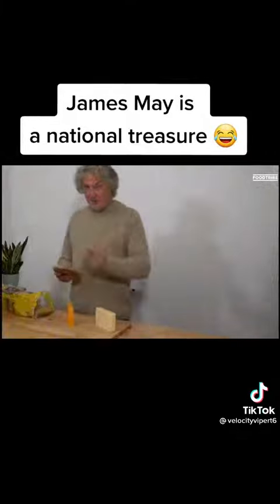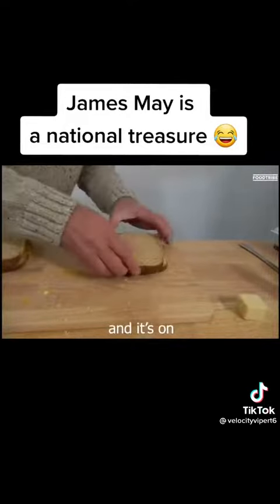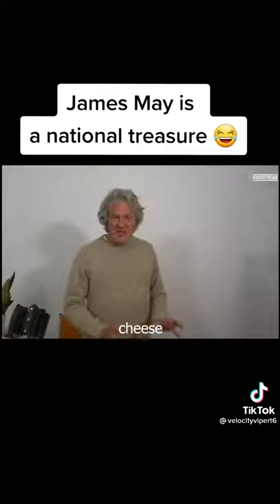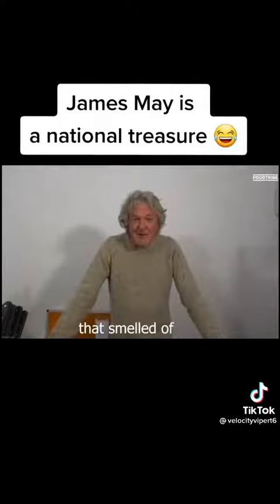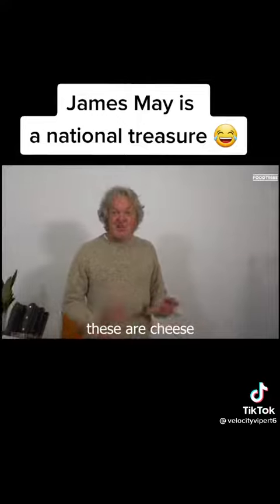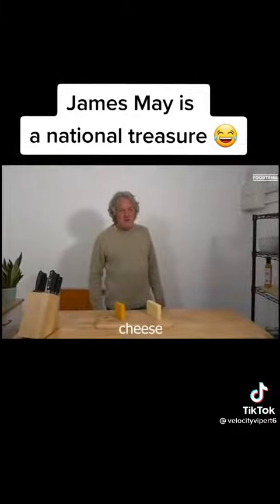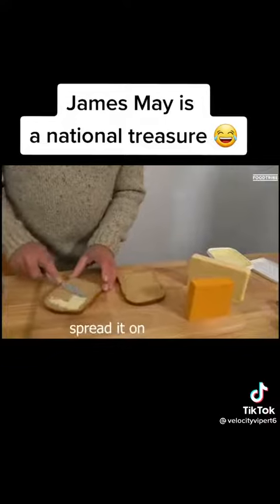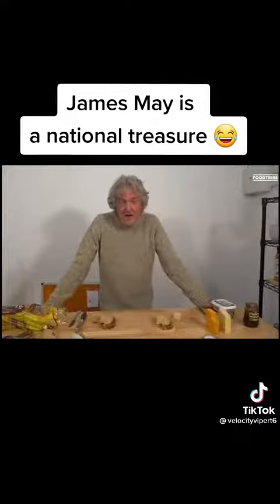James may national treasure